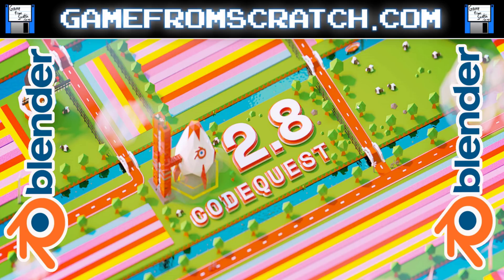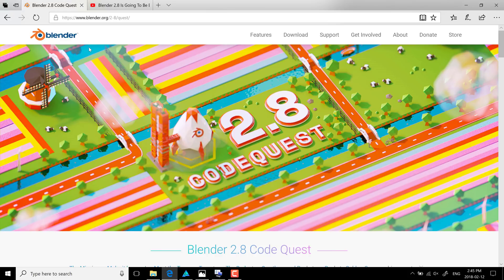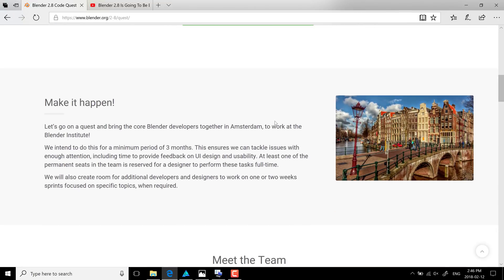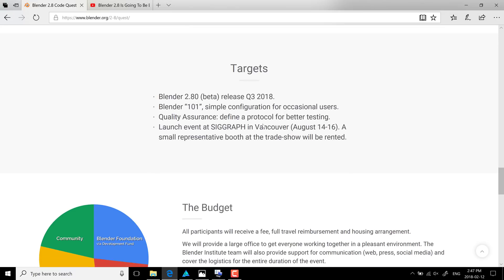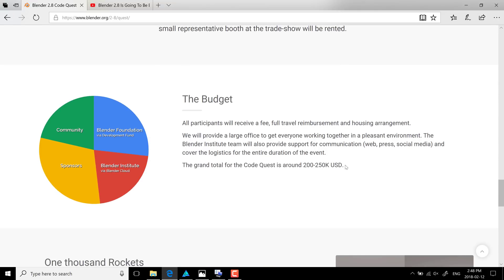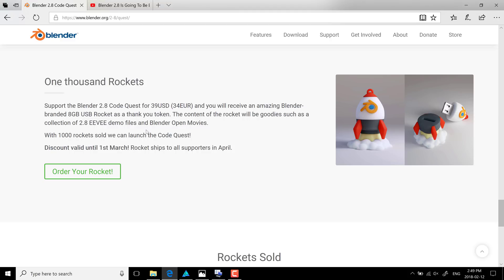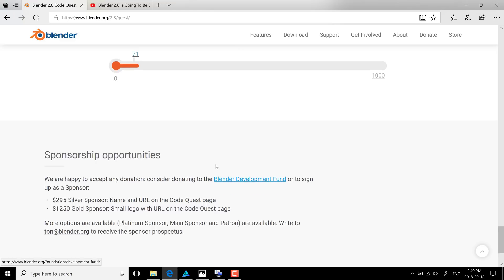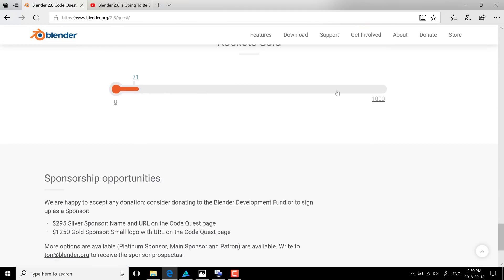Blender 2.8 Code Quest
In an effort to get Blender 2.8 here faster, they are launching Code Quest, a fundraiser to try and get all developers together in one room for a few straight months, in an effort to get the 2.8 beta out on Q3 of 2018.  Oh, plus you can get some pretty cool swag for sponsoring!

If you don't yet know about the 2.8 release, check out this video for why I'm so excited.